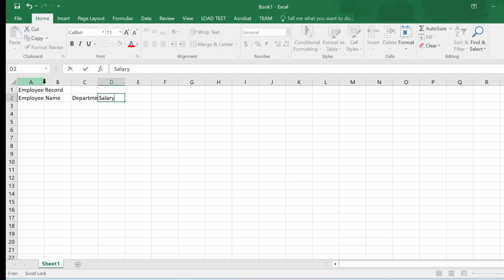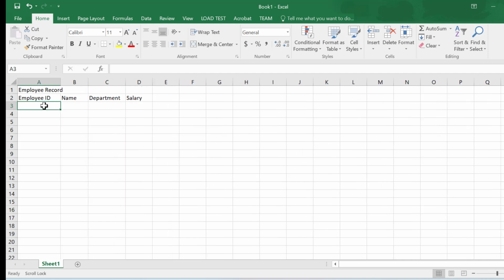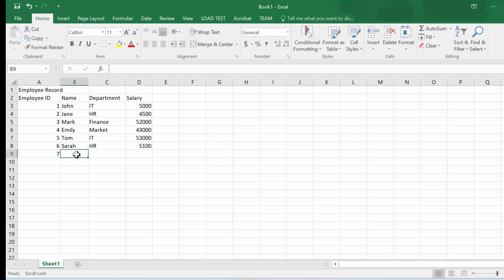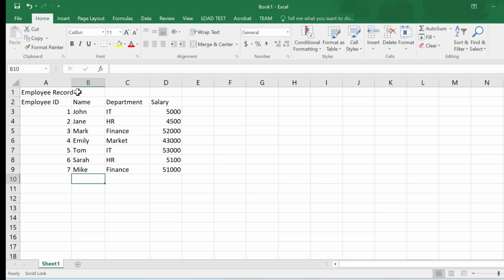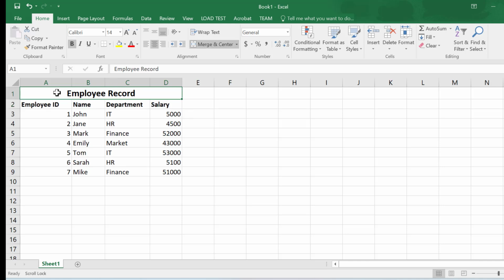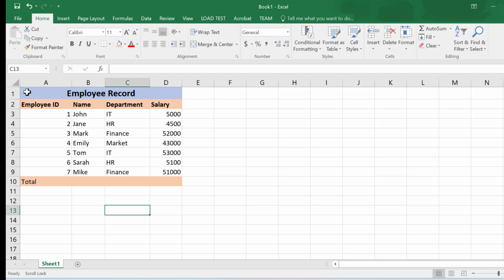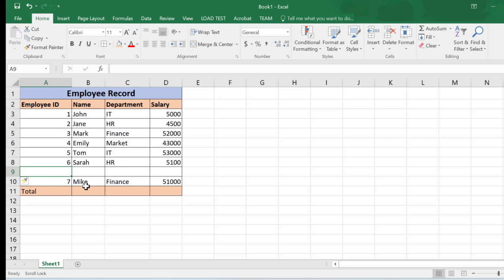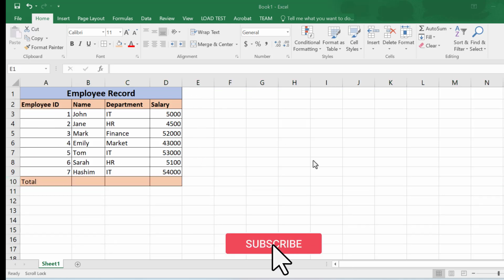How to Create and Format a Table in Excel | Beginner’s Guide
📌 Learn How to Create and Format a Table in Excel!
In this tutorial, I'll show you step-by-step how to create a professional-looking table in Excel. You'll learn how to:
✔️ Add table headers
✔️ Change font colors and shading
✔️ Format different details like currency and dates
✔️ Organize your table for better readability
✔️ Insert and remove rows/columns easily

By the end of this video, you'll be able to create clean, well-structured tables that look professional and organized!